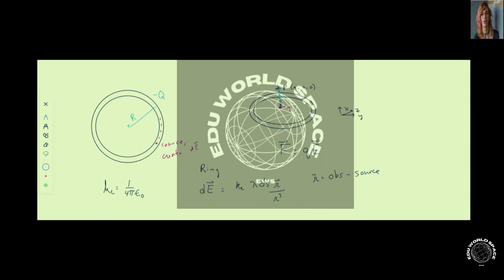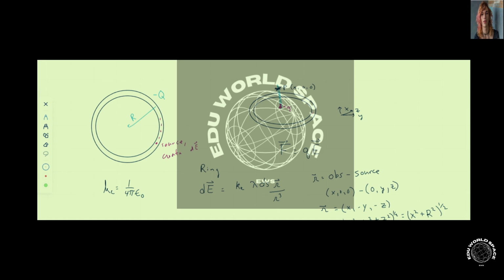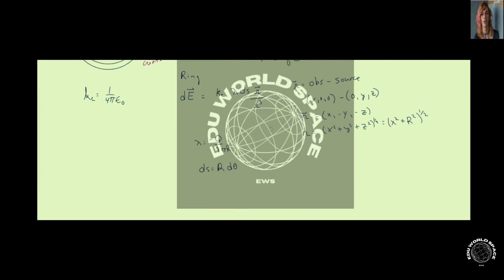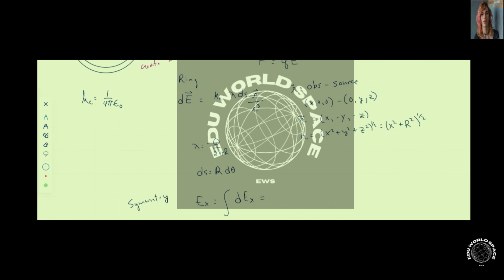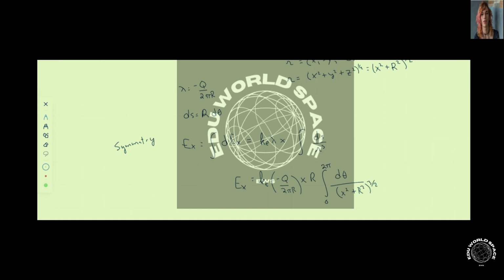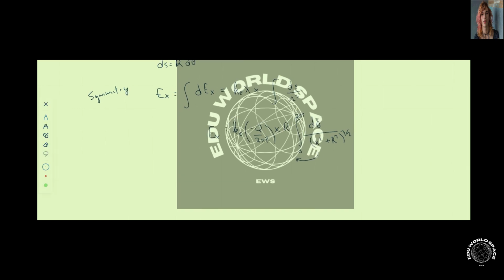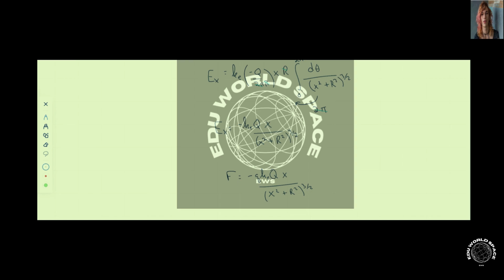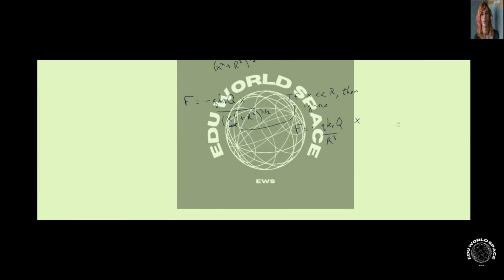A positive charge is placed at the center of a circular ring of radius . The ring carries a uniforml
A positive charge is placed at the center of a circular ring of radius . The ring carries a uniformly distributed negative charge of total magnitude If the charge is displaced from the center a small distance as shown in Fig. show that it will undergo simple harmonic motion when released. (b) If its mass is what is its period?